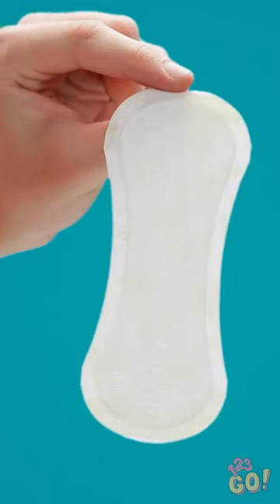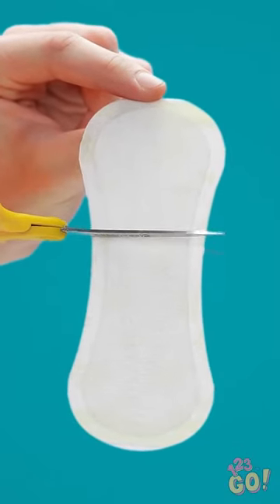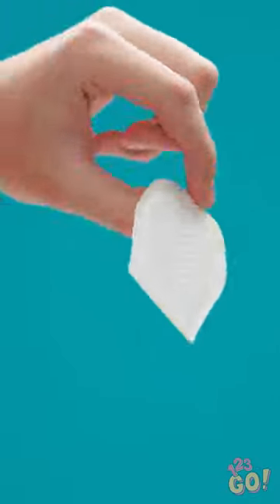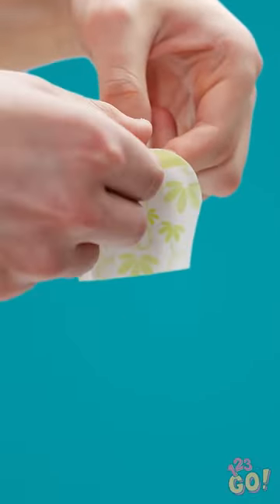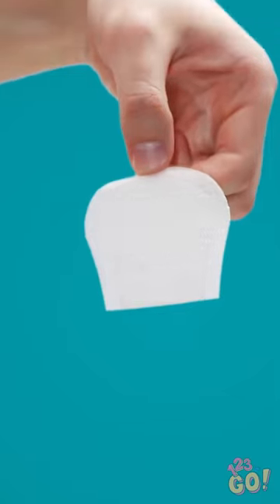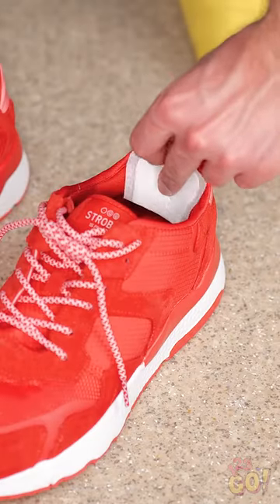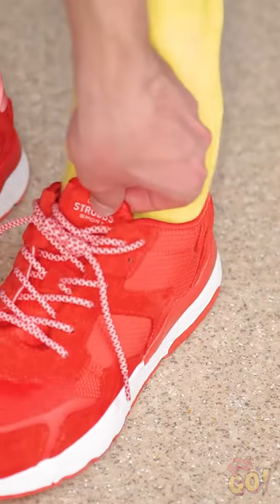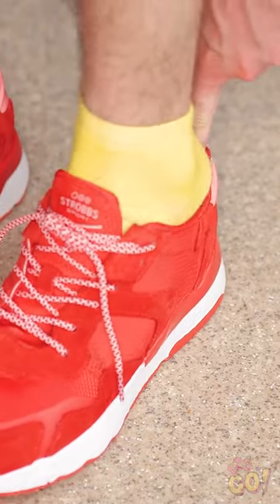CRAZY HACK THAT ACTUALLY WORK